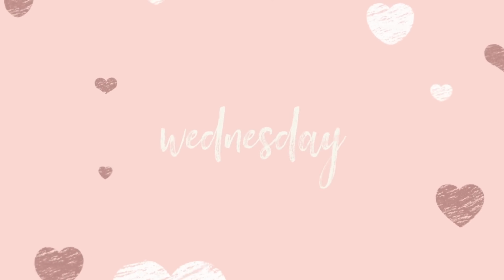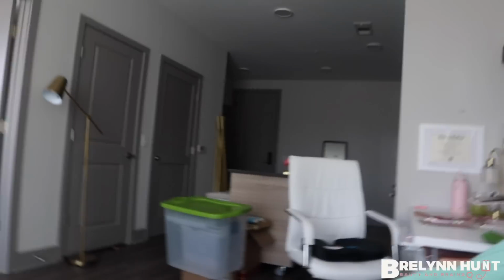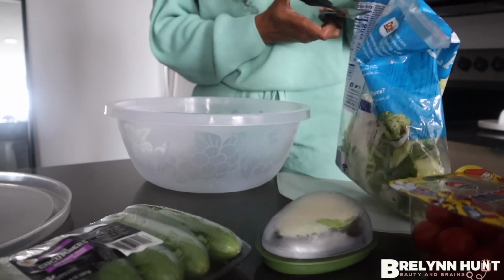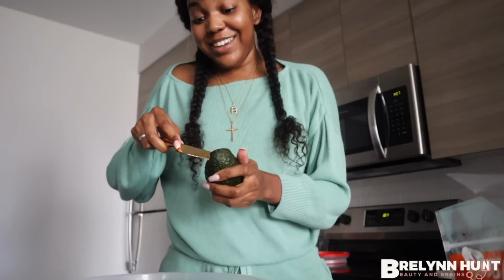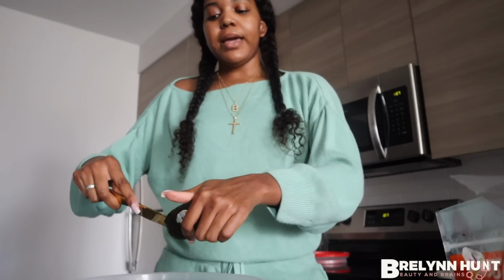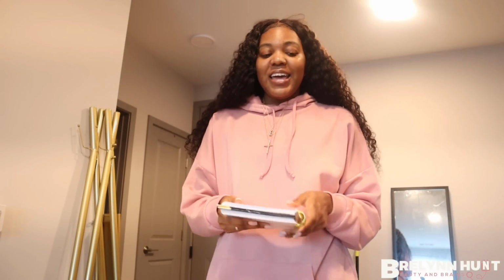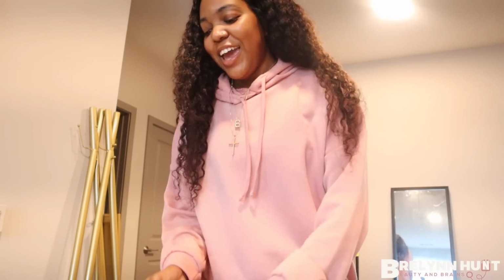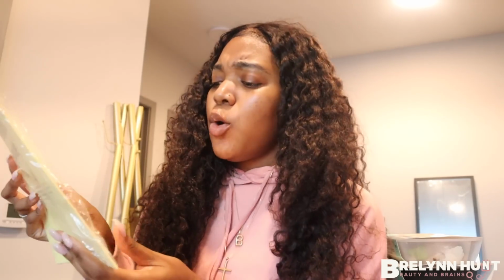VLOG | preparing my MCAT study schedule, meeting w/ the admission board, last day of classes + more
hi friends! in today's video enjoy part 2 of THINGS ARE GETTING REAL! Here are a few days in my life as a (pre)medical school student where I'm preparing my MCAT study schedule, meeting w/ the medical school admissions board and having some of my last day of classes + more!

0:00 - Welcome to my channel!
2:21 - come to class with me!
3:04 - loving home life update!
8:52 - last biochemistry class + overcoming mcat fears
13:26 - tracking my pms symptoms
21:14 - is this program worth it?
25:19 - working on my med school application!
30:03 - meeting with the medical school admissions board
39:21 - unboxing new MCAT books + MCAT Study schedule talks

Swoon x Chamberlain Coffee Matcha

Torani Sugar Free Vanilla Syrup

Vital Proteins Matcha Green Tea Collagen Latte Powder

TV Entertainment System

Kitchen Food Scissors

Picture Frames for my Diploma

-CAMERA: Canon EOS M50 Mark II
-This video was edited in iMovie
-I received my Masters in Physiology from NC State University in 2020.
-I graduated from Spelman College with a B.S. in Biology on the Pre-Medicine track.

Who really reads my description box?
If so, comment: I am smart. I am capable!

Remember to live everyday to the fullest because you only live once.
-Brelynn ♡